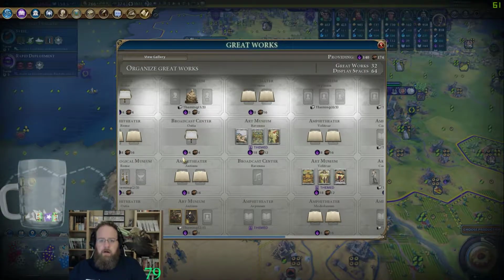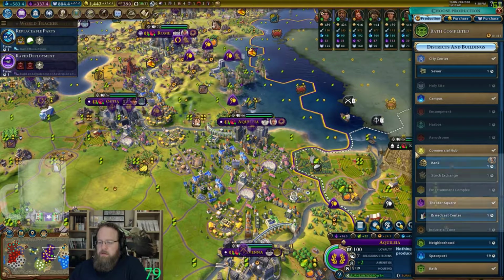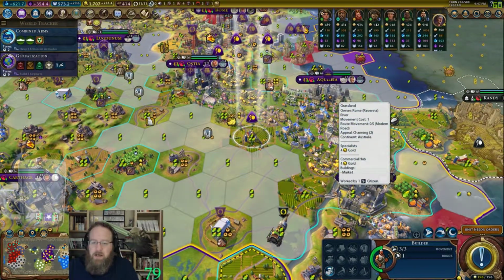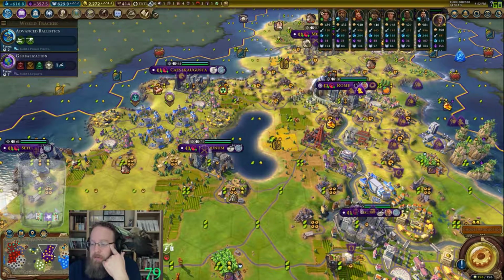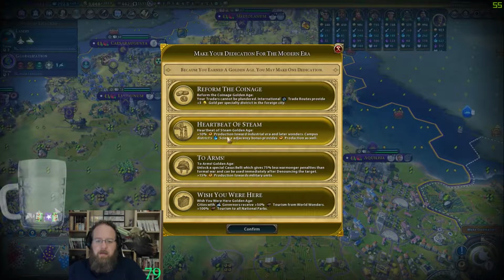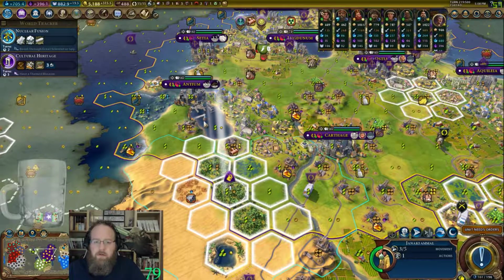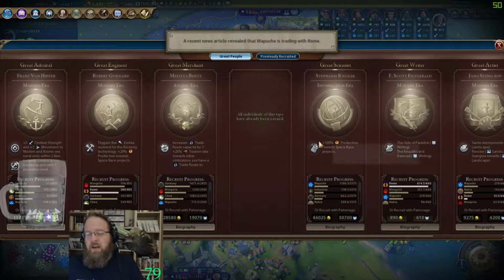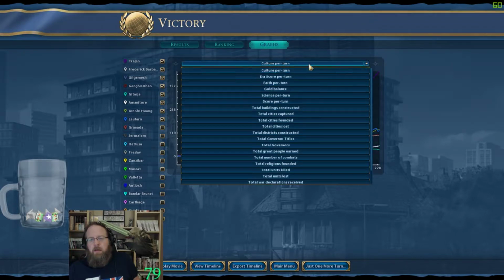Let's Play: Civilization VI - Trajan Science - Part 15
It's the Game of the Week featuring Trajan of Rome! Deity difficulty; Standard speed. Enjoy the show as we capitalize on 'Trajan's Column' and prioritize the Campus Life; watch as 'All Roads Lead to Rome' and we embrace trade and push the boundaries of Science, with the construction of our 'bath' district our people bask in the glow of unmatched amenities; and our powerful 'Legion' Army stand in defense of our glorious empire as we race for Mars.

All content recorded while streaming live @ I'm live Monday through Saturday at 2pm Eastern / 8pm CET.

This was played on a Standard size Continents map with 8 Civs. World age was set to New and Rainfall was set to Wet; all other conditions are standard. My apologies but the game and map seed that I get from this playthrough do not seem to be recreating the same map, so there is no playalong available this week. Sorry.

This Civilization VI - Let's Play 'Game of the Week' Series will be released each week from Wednesday through to the following Tuesday, 2-3 episodes per day, before 2pm Eastern / 8pm CET.

Are you new to Normul8or world? I've been streaming on Twitch for over a year now and I'm finally making the time to get my Youtube channel up and running. I stream primarily strategy games, including Civilization VI, Hearts of Iron IV & Europa Universalis IV. I also occasionally mix in some variety with games like PUBG, L4D2, Farming Simulator & Transport Fever. My future plans for my Youtube channel is to continue bringing weekly Let's Play footage from my live stream, as well as add in strategy and tutorial videos for Civ VI. In the future I hope to expand to other strategy games.